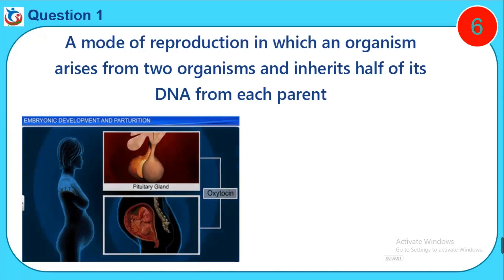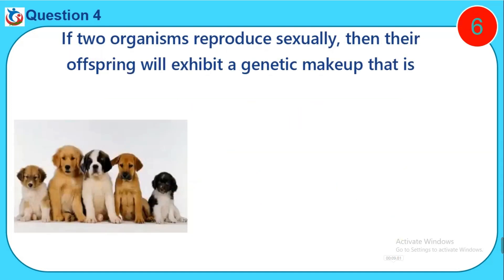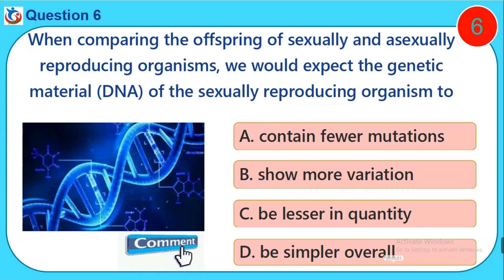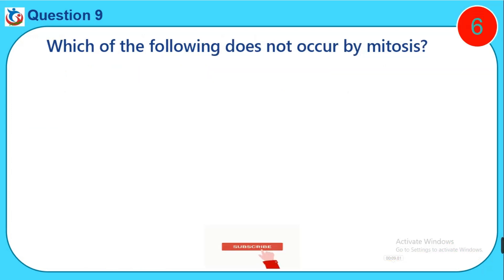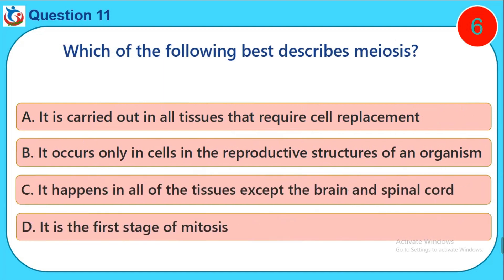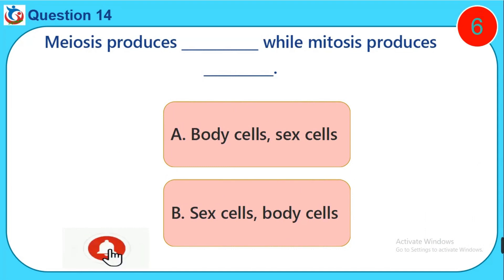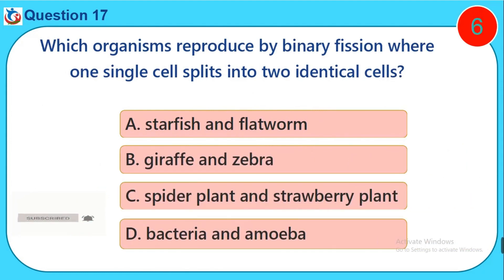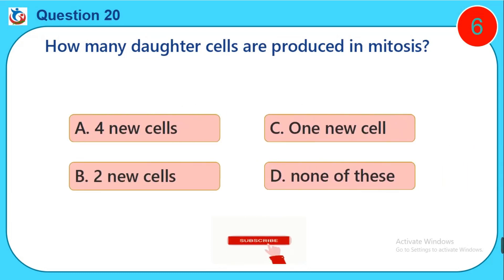Top 20 Questions on Reproduction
This video is directed towards checking students understanding of Reproduction. This is Biology Questions and Answers essential for
IGCSE Biology
WAEC Biology
NECO Biology
UTME Biology
JAMB Biology.